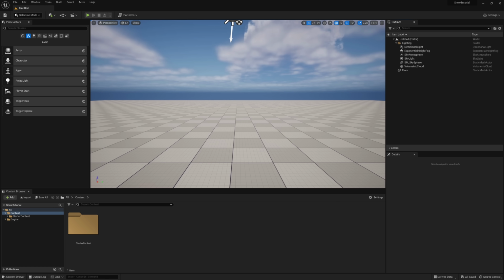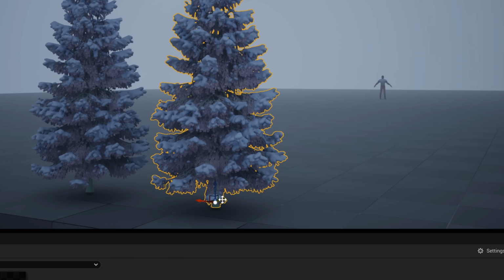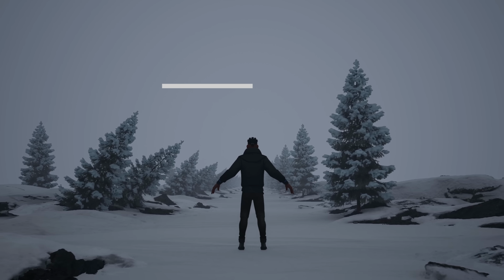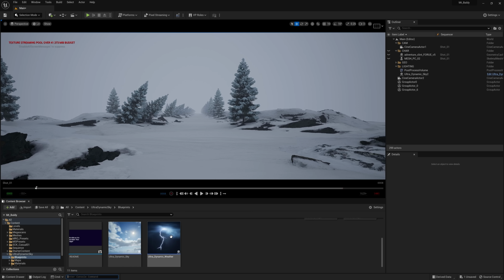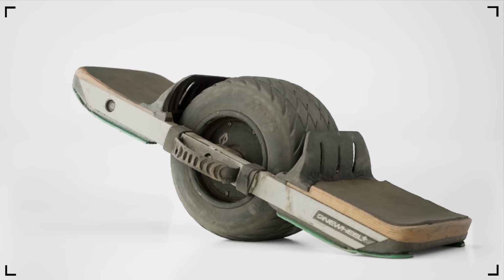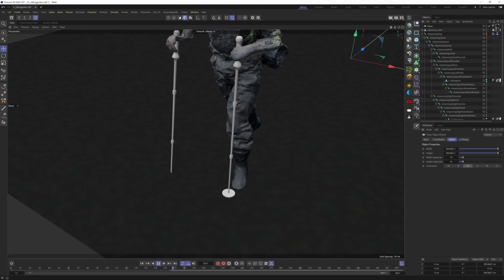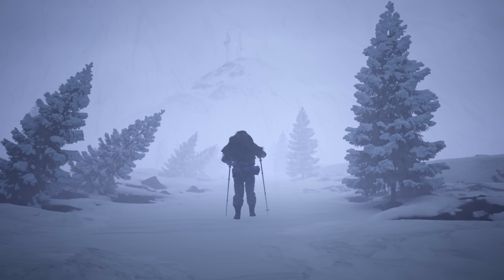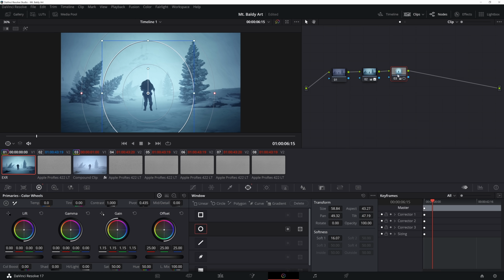Create a Looping Snowy Landscape in Unreal Engine (in 15 minutes)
In this video I'm gonna show you how I made a looping snowy landscape for free, using Unreal Engine 5, Quixel Megascans, and Davinci Resolve. I've been basing a lot of my renders on personal trips and adventures, so this one is inspired by a rare hike, when Mt. Baldy (in Southern California) actually got snow.

CHAPTERS:
00:00 Intro
00:46 Setup Lighting, Camera, Scene Scale
01:53 Building the Environment
02:27 Fixing Janky internet Assets
03:21 Loop your Renders
05:32 Cleaning the Seam (Blueprints)
06:29 ASUS ProArt Laptop
08:06 Adding Snow + Advanced Fog
09:02 Create a Custom Photoscanned Character
09:46 Rig with Mixamo
10:08 Loop your Mocap Data
10:32 Connect your Character to your Mocap Data
11:15 Add Hiking Poles (IK Chain)
11:50 Simulate a Windy Poncho
12:44 Add you Animated Character to your UE Scene
13:07 Render Settings!
14:59 Post Processing in Davinci
15:47 Making it Loop (in the edit)
15:57 Final Results + Thank You